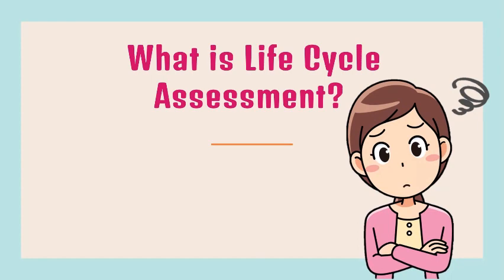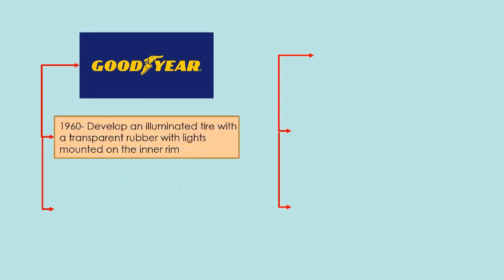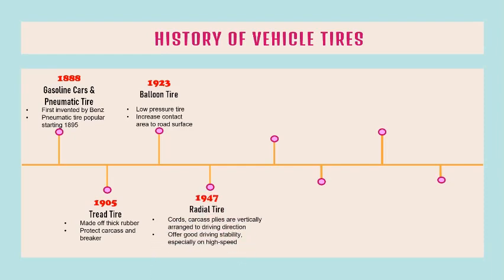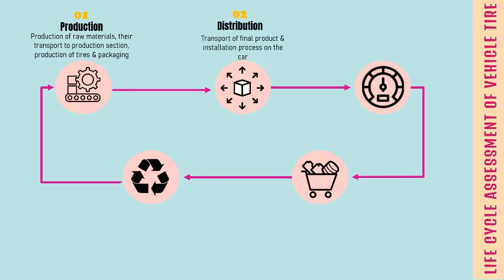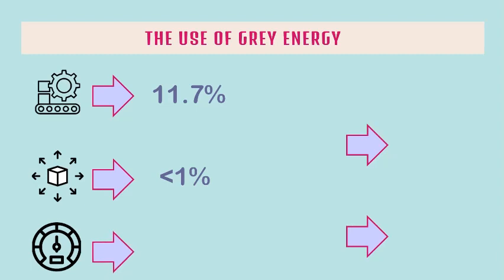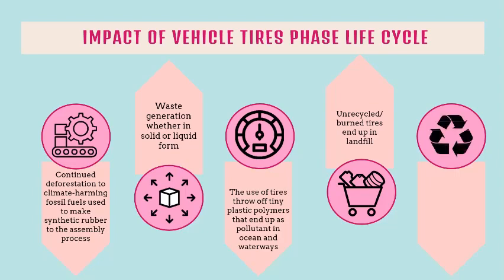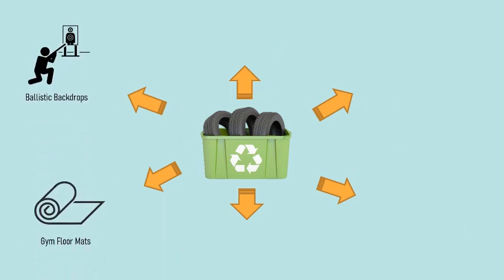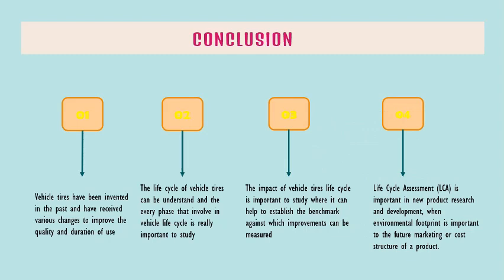Life cycle assessment (LCA) of vehicle tires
Vehicle tires is widely use all around the world which contribute mostly in transportation sector. However, do you aware about how vehicle tires can cause environmental impact? Let’s find out together about the life-cycle assessment of vehicle tires and the impact of every phase towards environment together in this video. Thank you. Enjoy!

Introduction  0:10
Life cycle of Vehicle Tires  2:41
Impact of Vehicle Tires 4:19
Recycle tires 5:44
Conclusion  6:00